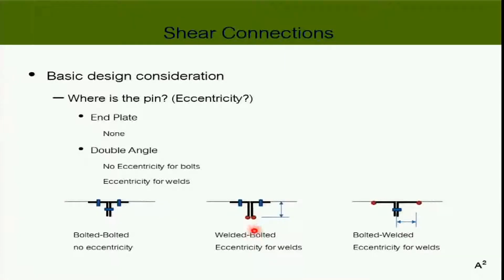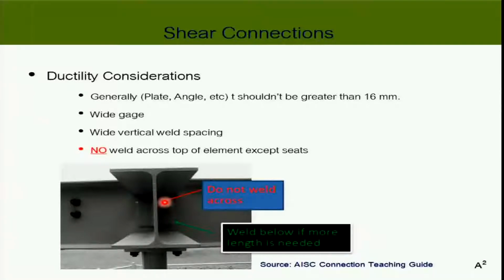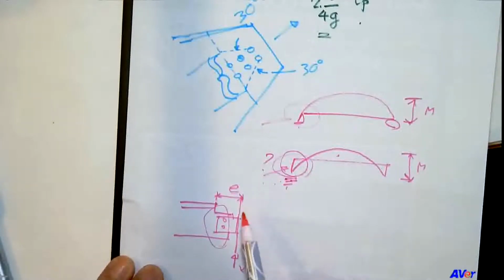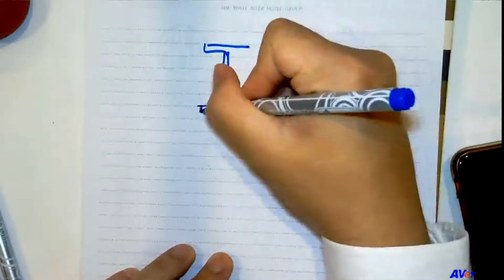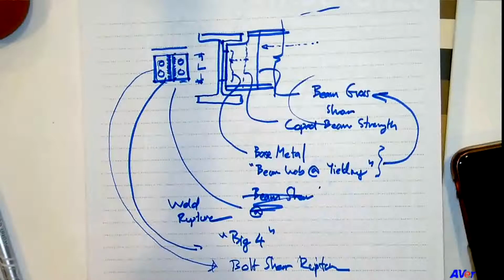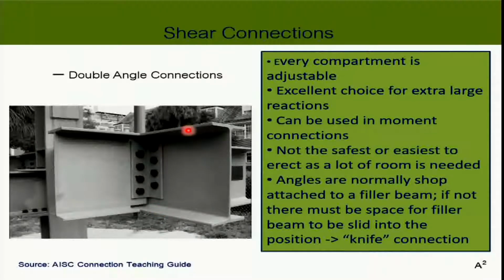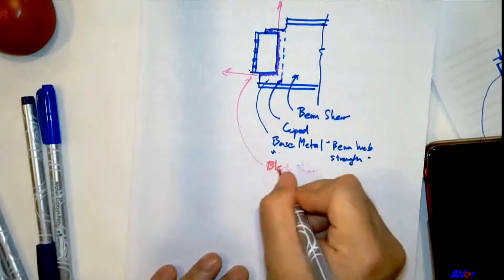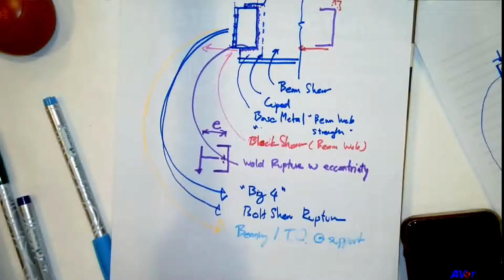เทคนิคการออกแบบโครงสร้างเหล็ก (English) รุ่น 1 (15/22) (ดร.สุทัศน์ ลีลาทวีวัฒน์ + ดร.อภินัติ อัชกุล)